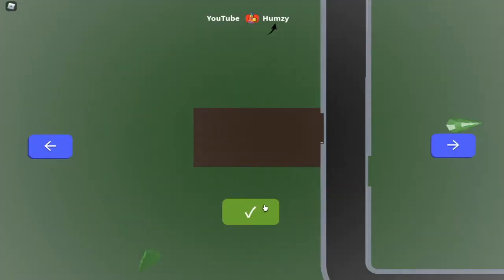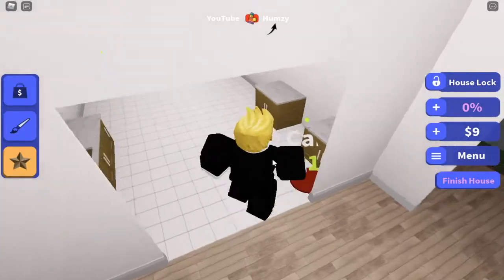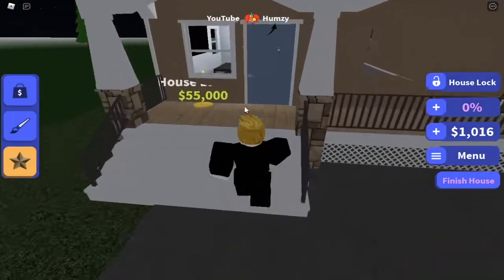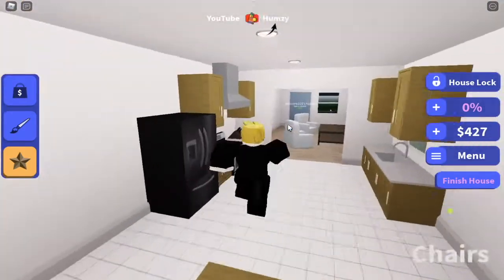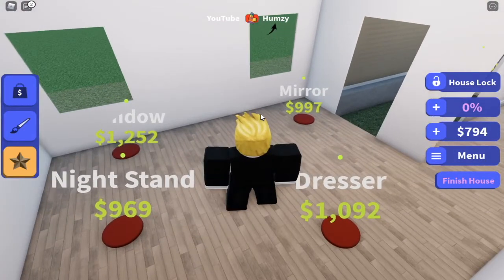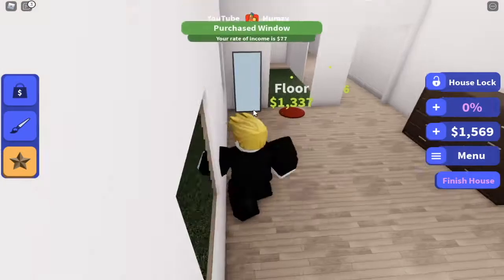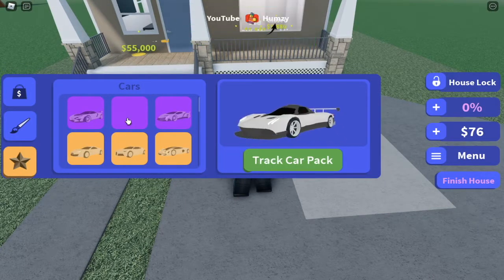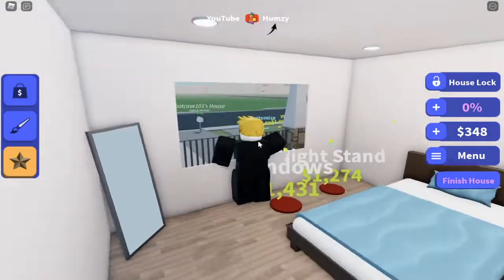PLAYING HOUSE TYCOON In ROBLOX!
In todays video i play house tycoon.